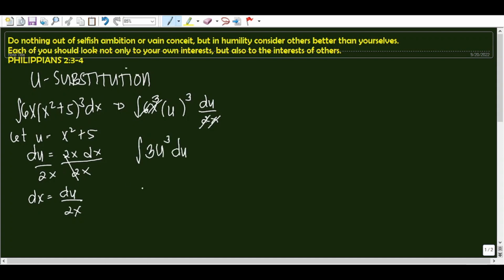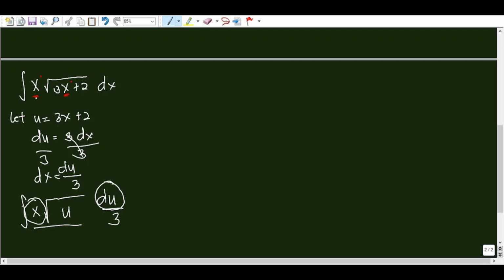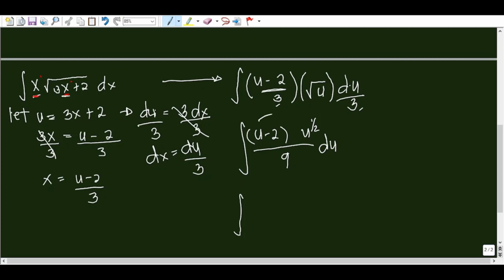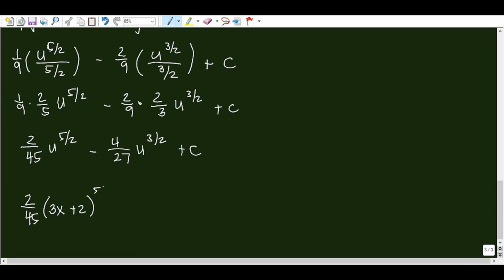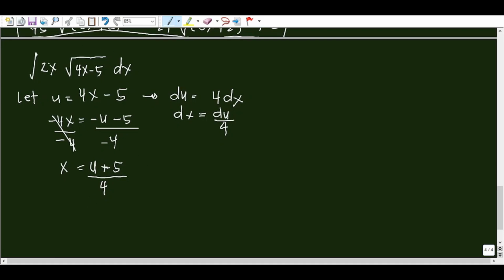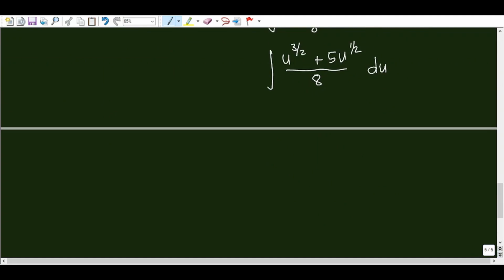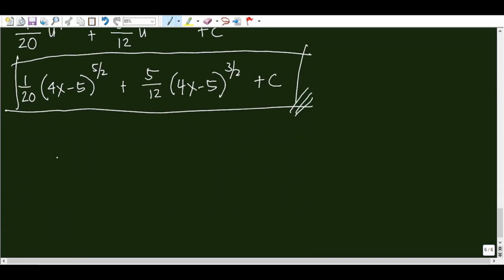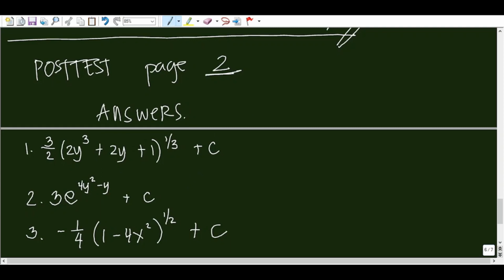U SUBSTITUTION CONT'N